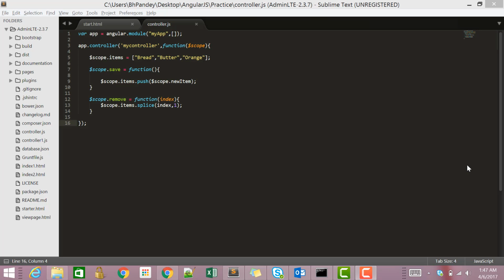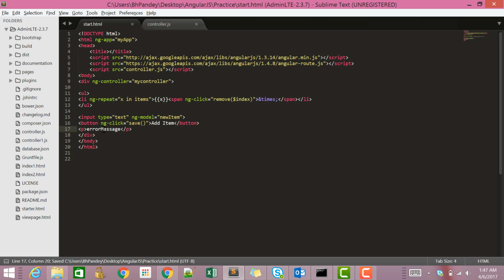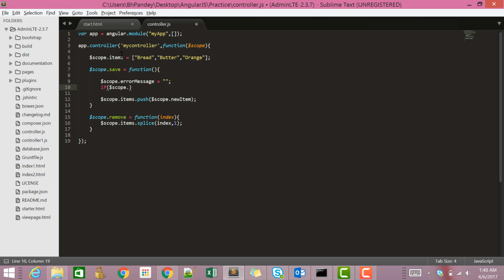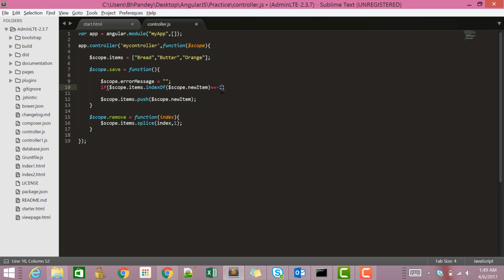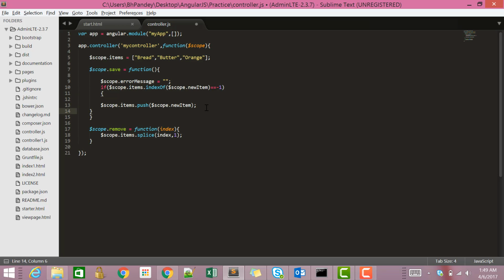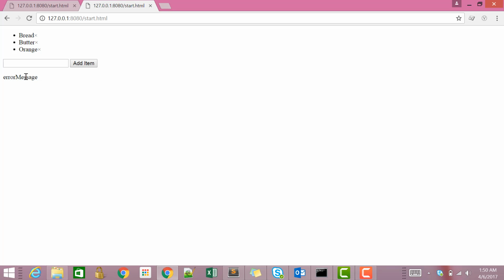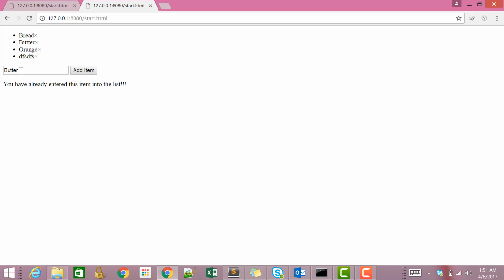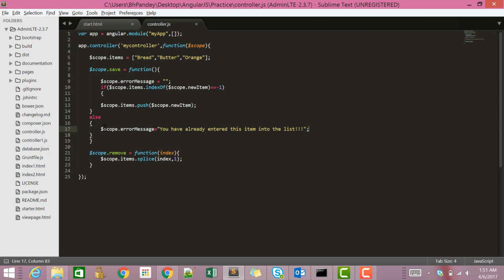AngularJS Tutorial 23 : Shopping Cart - Part 3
Basic shopping cart in angularJS